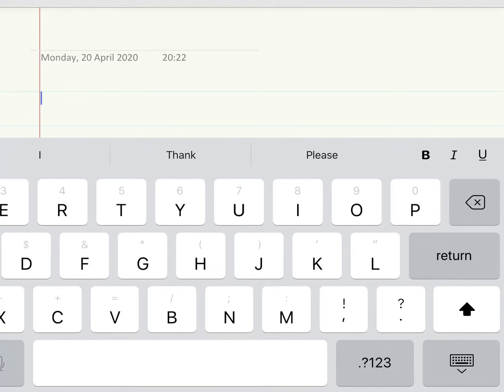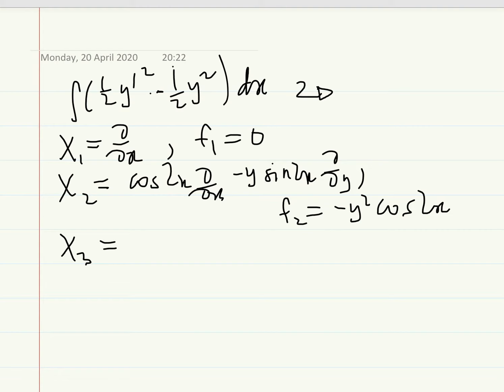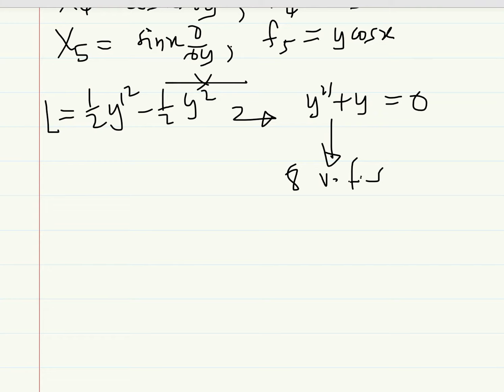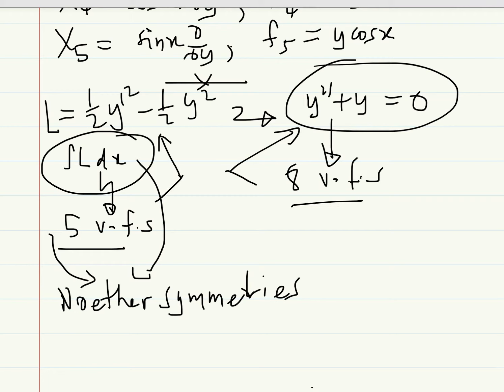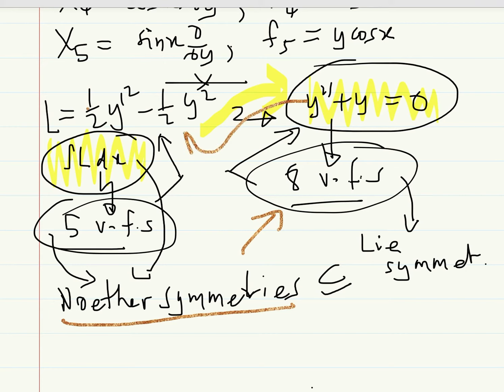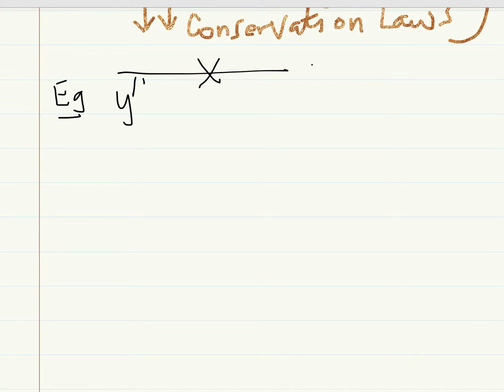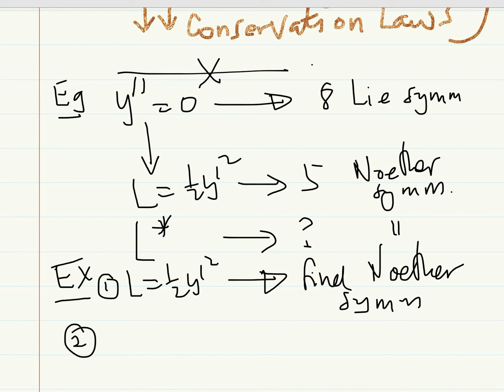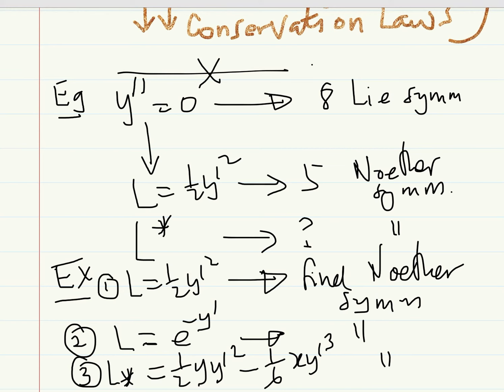CV lecture6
Discussion on the algebraic structures based on previous example